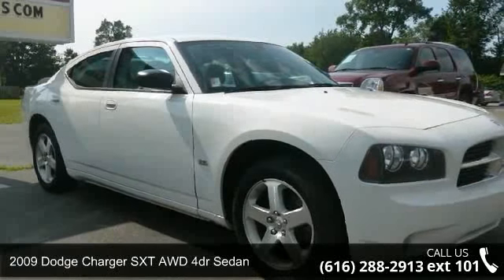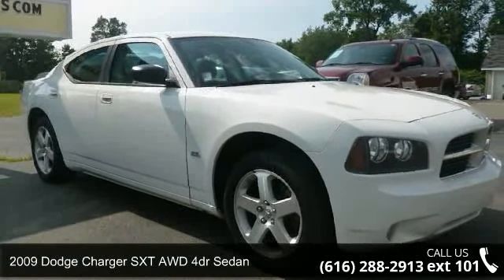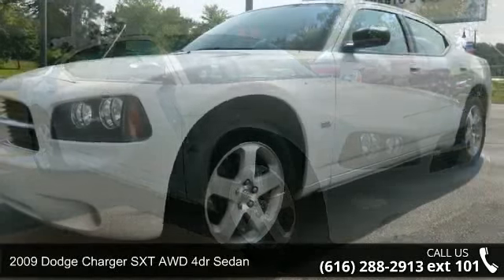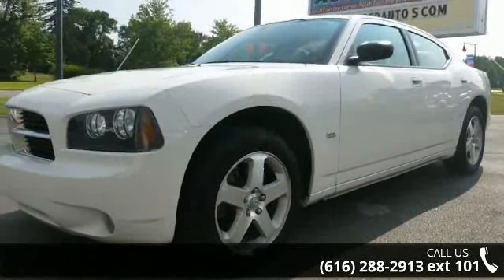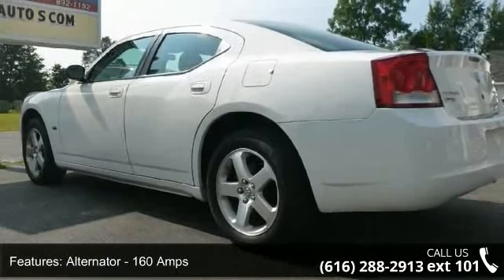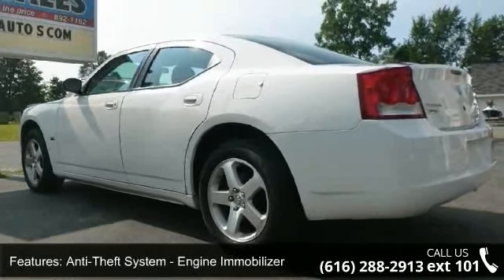2009 Dodge Charger SXT AWD 4dr Sedan - Holtzlander Auto S...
2009 Dodge Charger SXT AWD 4dr Sedan Condition: Used Mileage: 119348 Transmission: Automatic 5-Speed Exterior Color: White Interior Color: Charcoal Stock: #883